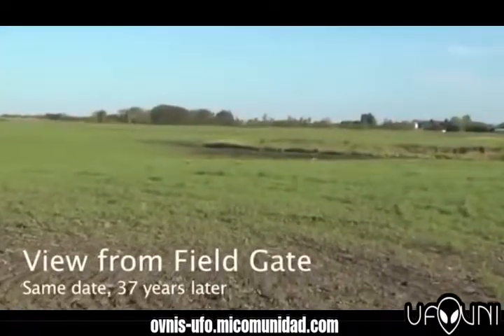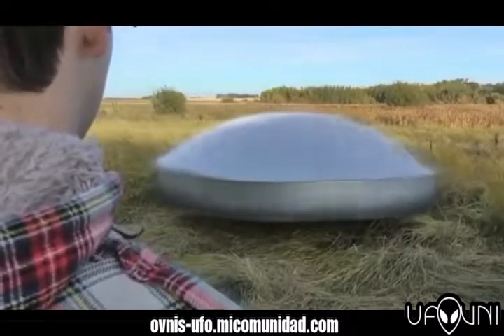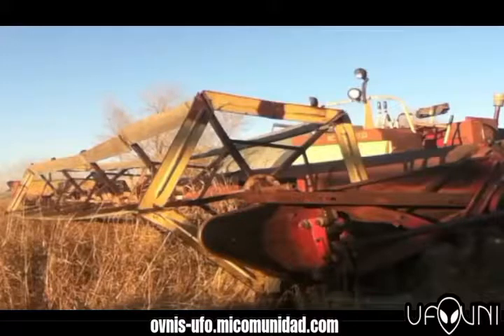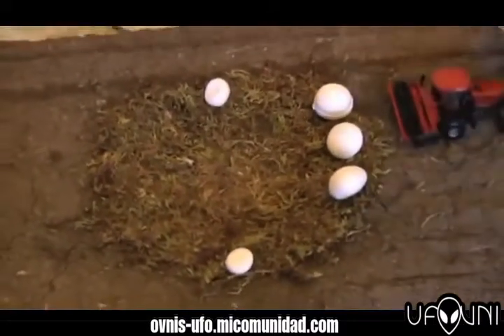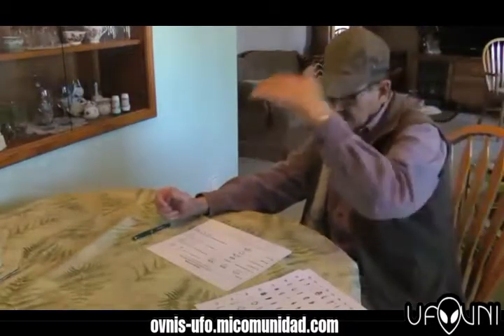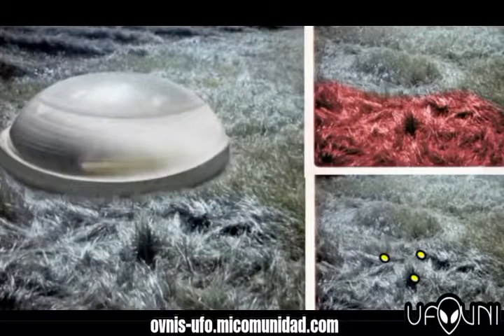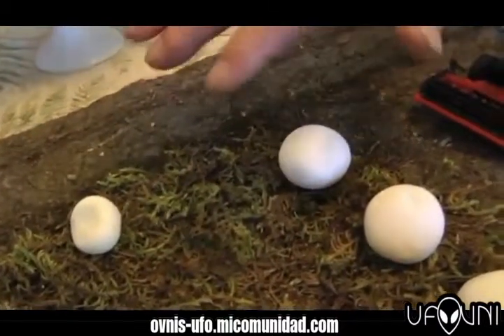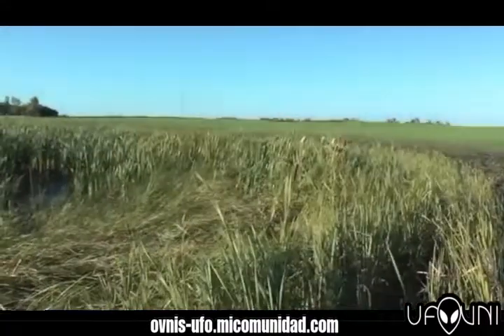Edwin Fuhr: Encuentro Cercano OVNI - Langenburg, Saskatchewan, Canadá, 1 de septiembre de 1974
Domingo, 1 de septiembre de 1974.Cerca de Saskatchewan, frontera provincial de Manitoba. El granjero Edwin Fuhr está recorriendo su campo de canola cuando encuentra algo increíble junto a un pequeño lago.

Una vez que el incidente fue reportado a las autoridades, la familia Fuhr sufre un bombardeo por parte de las agencias de medios y la humanidad, todos ansiosos de ser parte de la escena en desarrollo.

Imagina ser un granjero en un área remota. Un día saliste a cultivar tus cosechas, que de la nada ves objetos flotando dando vuelta rápidamente sobre tu cabeza.